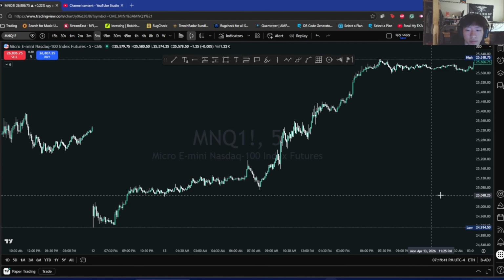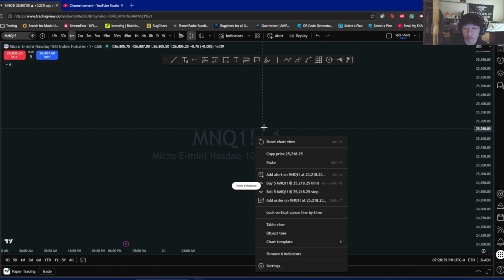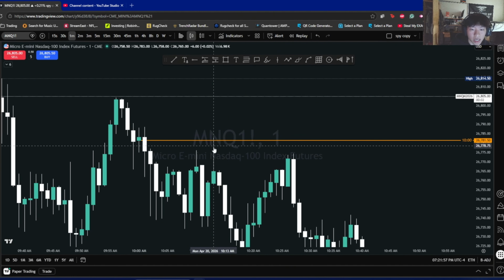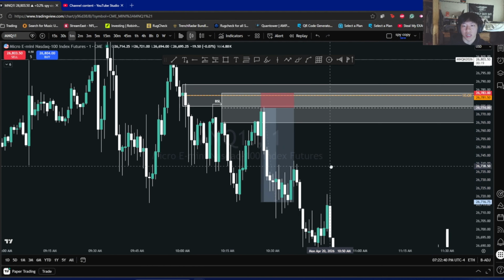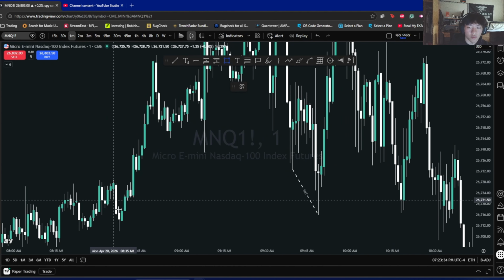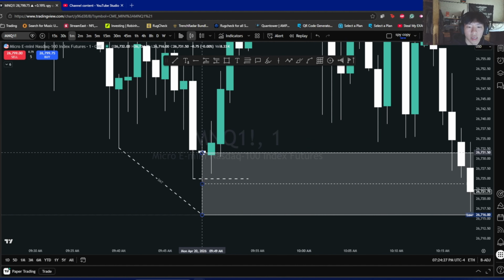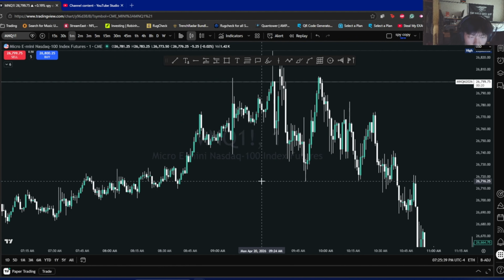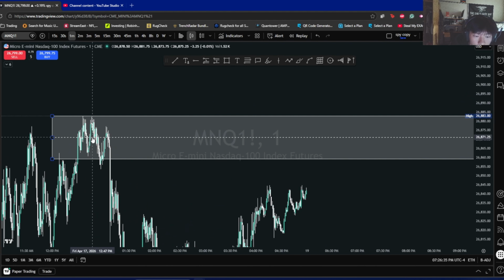Day 7: Rejection Blocks